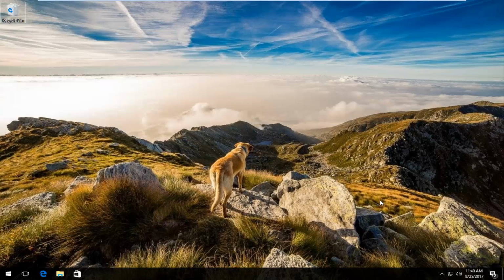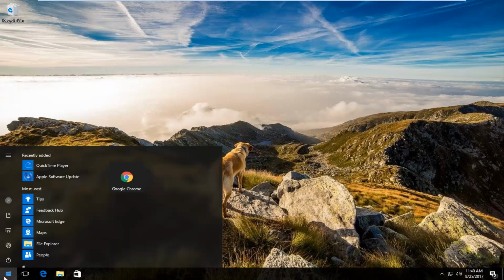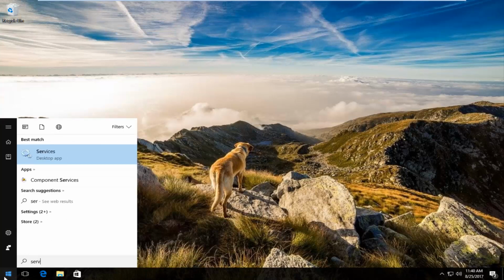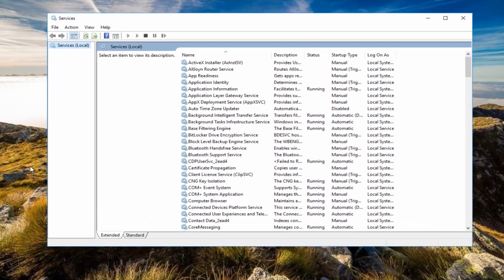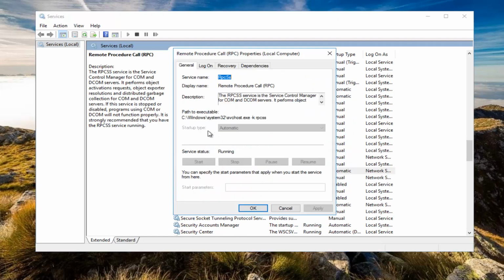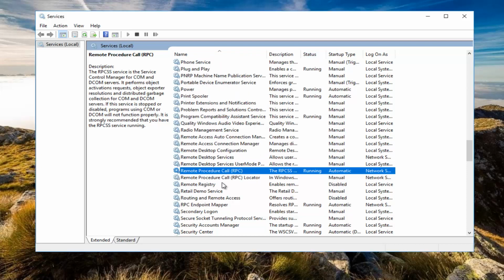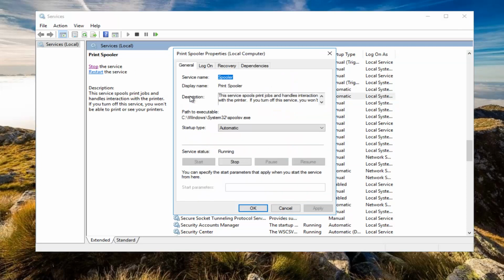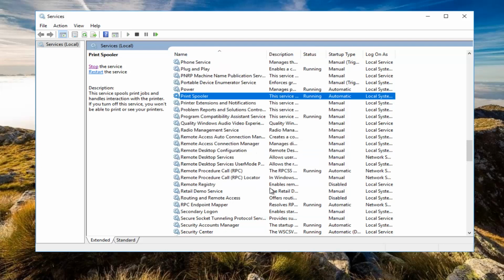How To Fix Problems With Print Spooler In Windows 10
How to fix printer spooler on Windows.